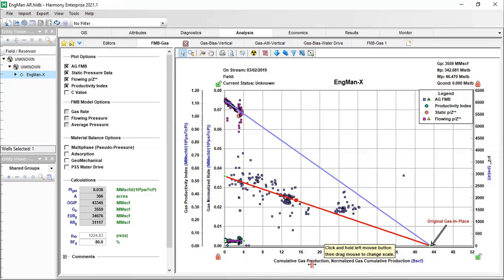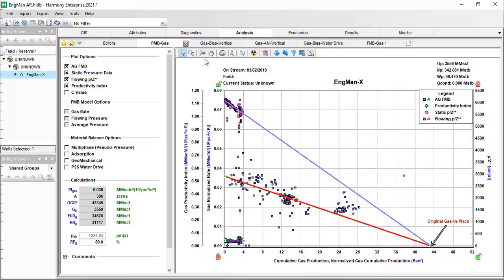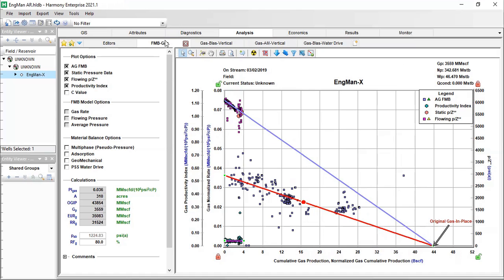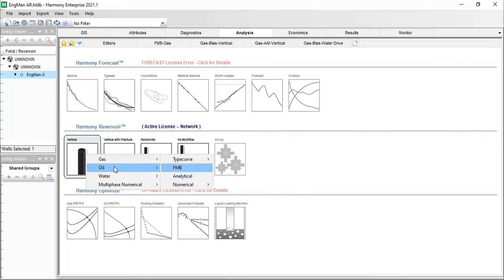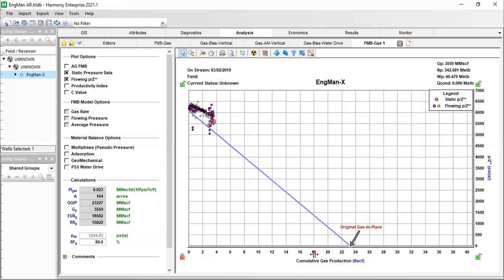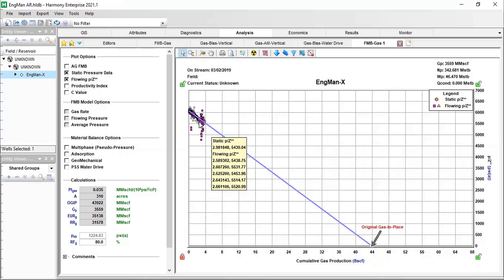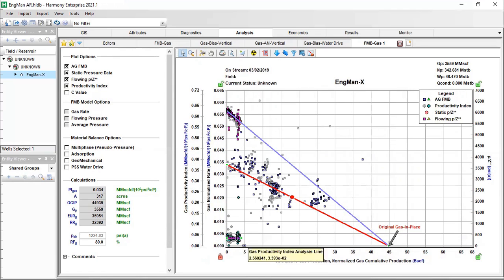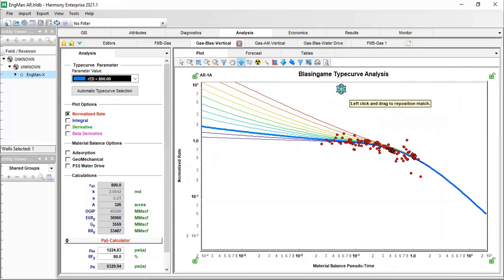Harmony 11: Overview of FMB Analysis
Harmony Tutorial